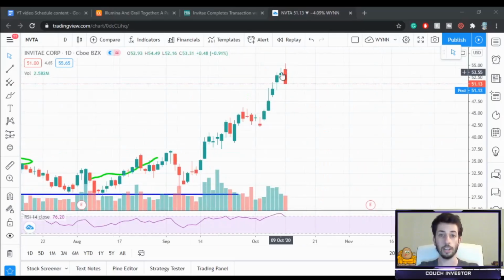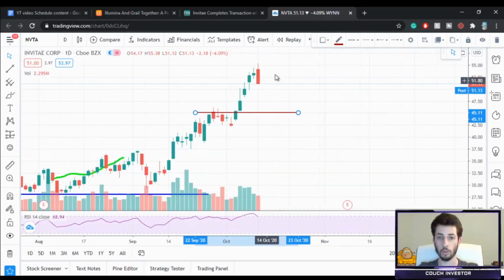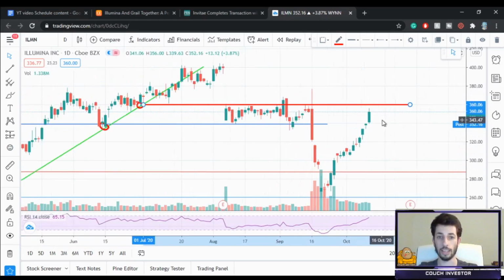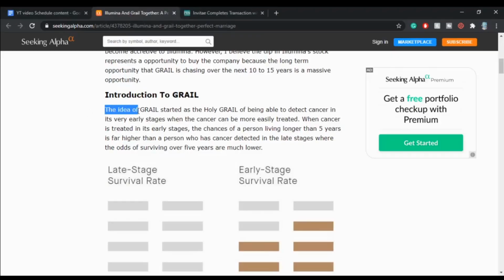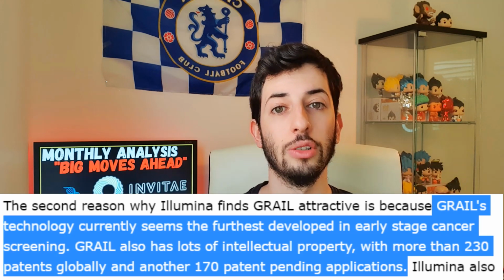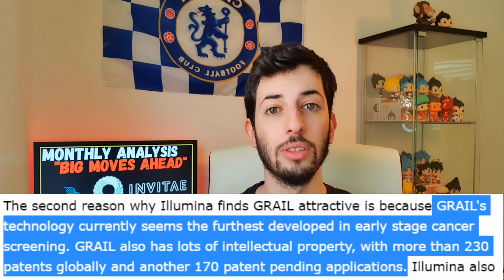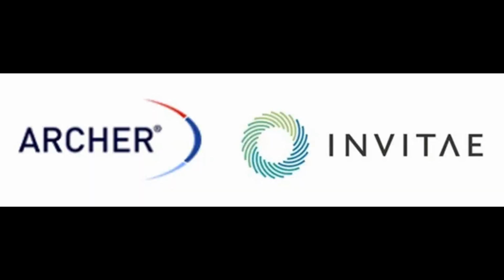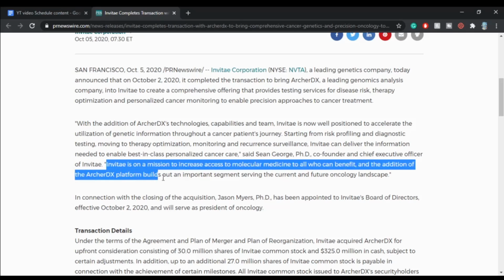Time to SELL? | ILLUMINA & INVITAE Monthly Stock Analysis | ILMN Stock | NVTA Stock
In this ILLUMINA & INVITAE monthly stock analysis I will be covering two acquisitions made, one is GRAIL and the other ArcherDX. I will be doing a little stock analysis for both as well.
NVTA and ILMN stocks are amazing growth and innovative companies and one of my best stocks to buy in 2020. This is my take on both stocks and I hope my analysis will help you Invest in Invitae and Illumina easier and with more knowledge.

Timestamps:
00:00 Intro | NVTA & ILMN MONTHLY STOCK ANALYSIS | Pokemon Investing
0:51 Invitae Stock Analysis | NVTA Stock Analysis | Buy NVTA
1:46 Illumina Stock Analysis | ILMN Stock Analysis | Buy ILMN
2:50 Illumina Acquisition Of GRAIL | Is Illumina Stock A Buy?
5:54 Invitae Completes Acquisition Of ArcherDX | Is Invitae Stock A Buy?
7:20 Should You Buy Illumina stock Or Invitae stock? | NVTA Stock | ILMN Stock